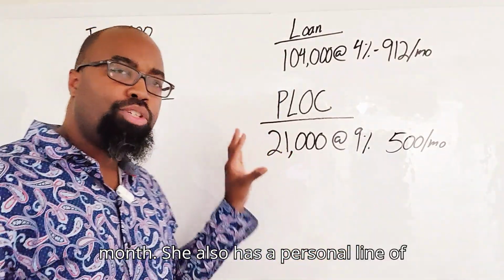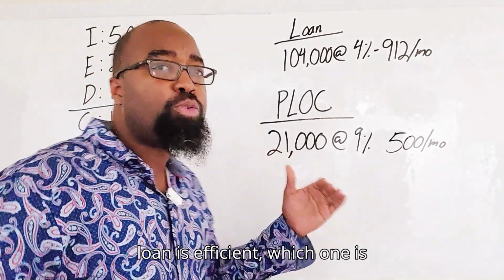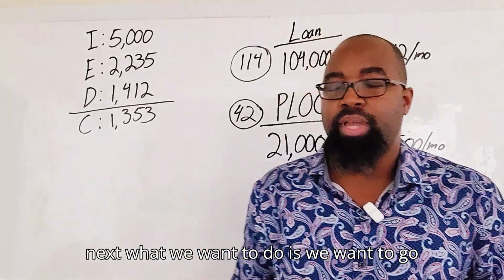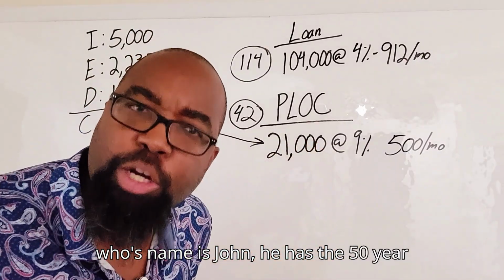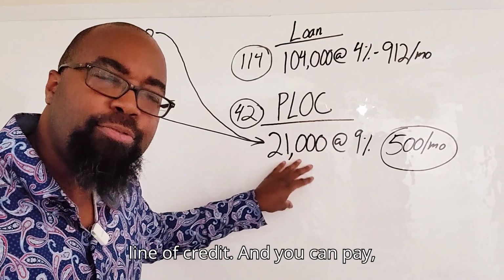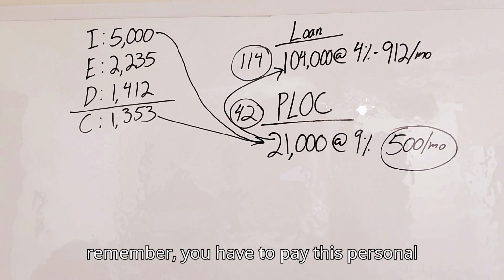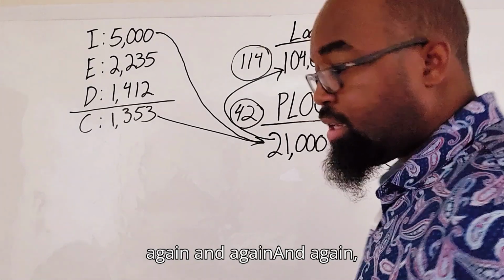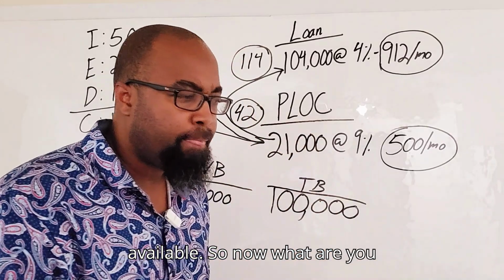How She Crushed $104,000 of Debt With Just $1,353... FAST!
***Power of Velocity Banking The Book That Gets You Out Of Debt... FAST***

🚀 Are you ready to turbocharge your financial freedom journey? In this video, we'll uncover How She Crushed $104,000 of Debt With Just $1,353... FAST!💥